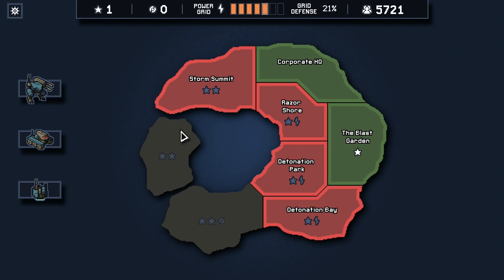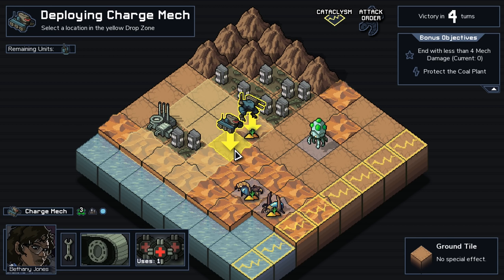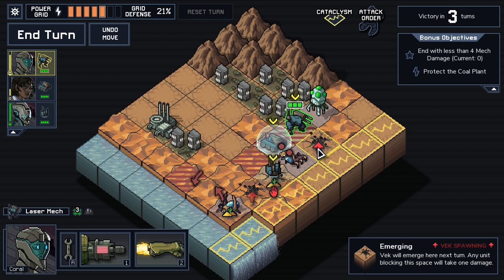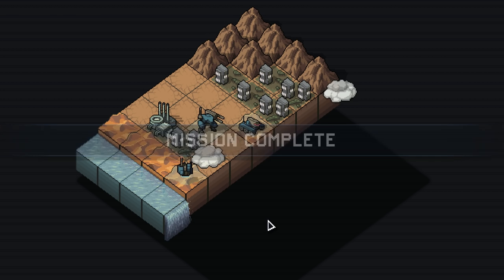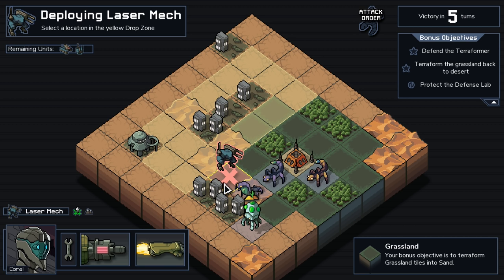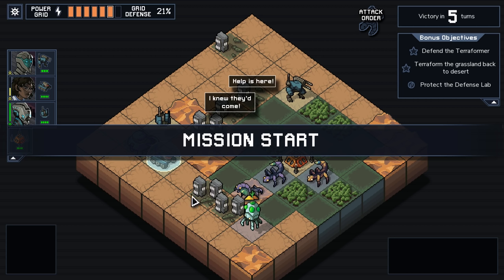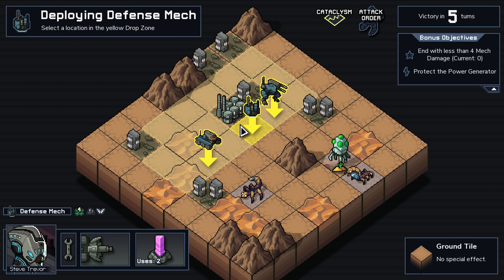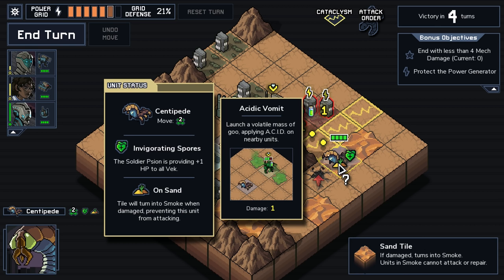CRUISING WITH ZENITH - Into The Breach - Part 9 Gameplay Lets Play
After their huge hit with FTL, Subset Games returns with INTO THE BREACH. A turn-based strategy game with time traveling mechs facing off against aliens. This is Part 9 of Into The Breach gameplay lets play walkthrough. 👇🏻 CLICK HERE FOR MORE INFO BELOW 👇🏻

I currently stream 4 days a week! The schedule is posted at the bottom of the twitch page.

🤔 NEW HERE? 🤔

Brossard QC
J4X2V7
Canada